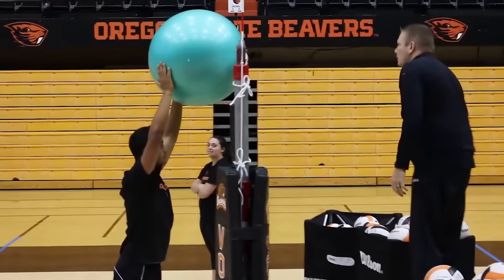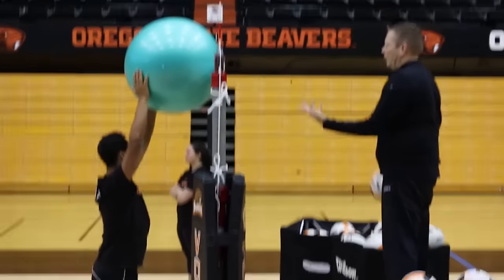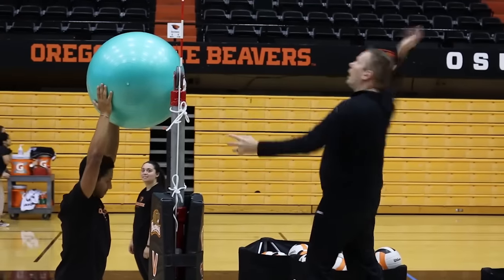AVCA Video Tip of the Week: Digging off the Block Drill Using a Fit Ball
A great way to simulate what it's like to dig random balls off blockers' hands on scramble plays is by using a fit ball. As you'll see in this drill shared by Mark Barnard, head coach of the Australian women's national team and associate head coach at Oregon State, spikes that deflect off a fit ball could very well go anywhere.This drill helps defenders develop reading skills and teaches them to always be stationary when the hitter makes contact.Another reason Barnard favors the fit ball as a training tool for digging is that it's an easy target for the coach to hit. And, as he points out, it's even a good shoulder and upper-body workout for the player holding the ball.